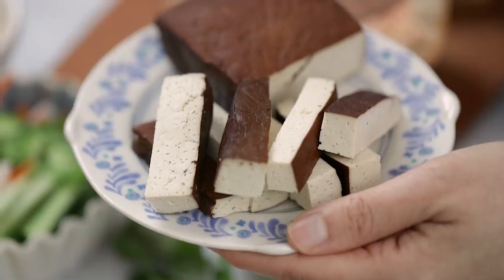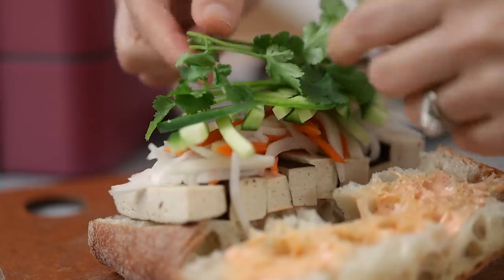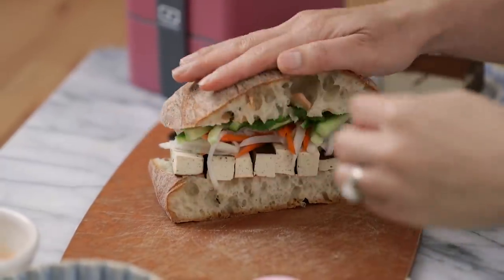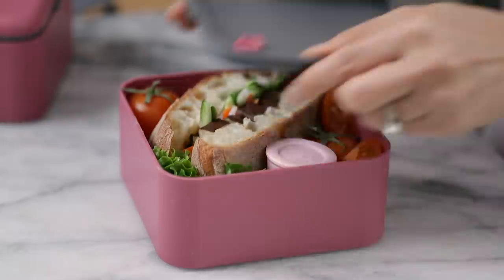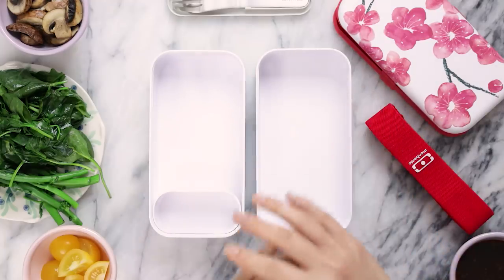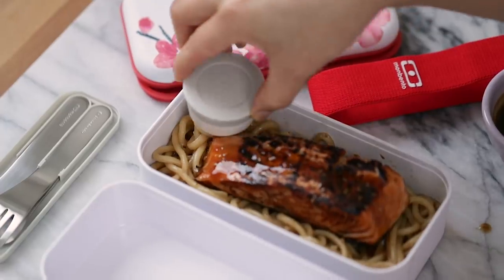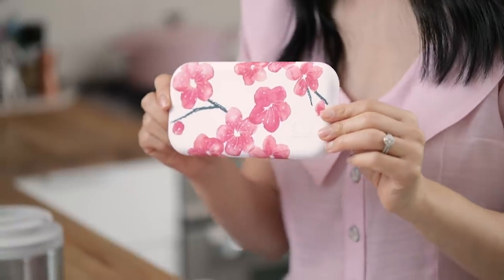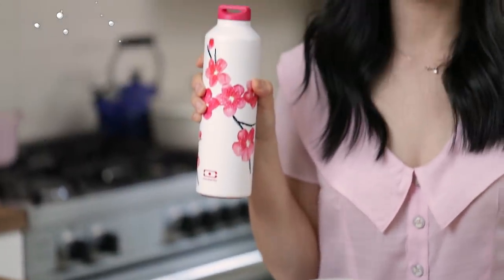3 New BENTO BOX Ideas for your Next Lunch | HONEYSUCKLE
I’m starting with a ciabatta bread that you could find at any grocery store these days! I promise this bread will not cut the roof of your mouth like a typical banh mi usually does for me. Lol! I’ll spread it with some mayo and then for the protein, I found this five-spice baked tofu that works sooo well for our intended purpose. Even if you’re a meat lover, you will enjoy it. I promise! If not, just sub for some grilled pork or chicken. I have a recipe for these and will leave in the end card for you! Now I’ll layer it with some pickled daikon and carrots, some shredded cucumbers, cilantro, and a few slices of jalapeno for a spicy kick. Slice it up and I’ll place it into my square Monbento.

The monbento square is the big box bento that’s for big appetites. It’s perfect for big salads, sandwiches, and generous meals! I’ve layered the bottom with some lettuce to make it beautiful, we’ll place our sandwich in and then I’ll fill in the gaps with some gorgeous tomatoes.

For the bottom square, We’ll make this our snack/dessert compartment. In the little compartment here, I’m going to add some greek yogurt. Add some chia, hemp seeds, matcha, and a drizzle of honey on top. On the side, so that I could dip or accompany the yogurt, we’ll do a rainbow fruit salad! We’ll start with some strawberries, some mango chunks, oranges, some kiwi slices, blueberries, and here are some muscat grapes that are back in season! How gorgeous is this?! I could eat the fruit with the yogurt or alone later for a snack! Now you might be wondering how everything is going to stay in place - the Monbento square and the Monbento original boxes come with an internal lid fitted with a silicon hinge, it’s completely airtight to keep your food fresh.

Now let’s make a hot lunch. For this, I’m going to be using the Monbento Element, The insulated lunch box that can keep your lunch either hot or cold for up to 5 hours. This lunch is perfect for students or working professionals without access to a microwave at lunch. This would have been perfect for my dad - he was a mailman and always loved bringing rice but he would always eat it cold because he was out delivering. I thought I’d make one of his favorite meals - curry. I’m adding some hot basmati rice, and some butter chicken (I have a recipe video for this and will leave a link at the end card for you!) then for some fresh flare - I’ll add some diced tomatoes and cucumbers that will help cool down the palette, some chickpeas, and sauteed zucchinis. This is a pretty complete and filling meal! For those of you having lunch on the run, it’s the perfect way to stay satiated with protein, veggies, and healthy carbs.

We’ll add some garlic noodles - *recipe alert* and some soy glazed salmon. I also have the Monbento Element container here that will allow me to add any extra sauces. I like a bit of spiciness to the noodles, so I’m adding some of my leftover soy glaze, along with a hint of sriracha to this.
Cover it up and tuck it in. Nice and snug. And then for the bottom layer, you don’t think we’re just gonna have carbs and protein did you? We’re going to add our veggies. I have some steamed broccoli, cauliflower, carrots, and asparagus that I’ll arrange in here - add some toasted sesame oil, a hint of salt, and some toasted sesame seeds, and we’re good to go. Seal it up and then there’s even a compartment for my cutlery! This is the Monbento Pocket that fits snuggly in between the top lid and our internal lid. I love the design - it’s so sleek. Put the elastic strap on, and lunch is ready to go.

The FRIENDLIEST Recipes for BuzyBeez +